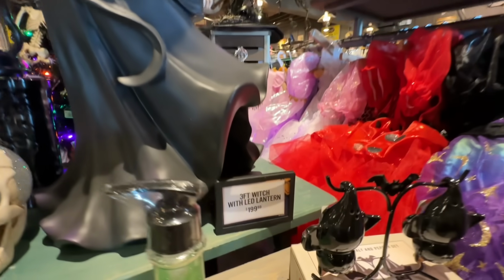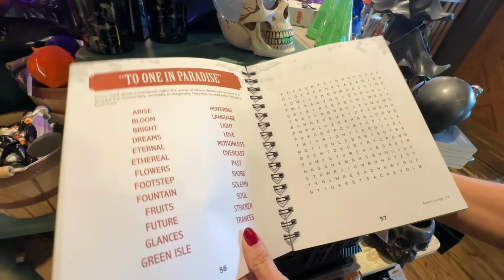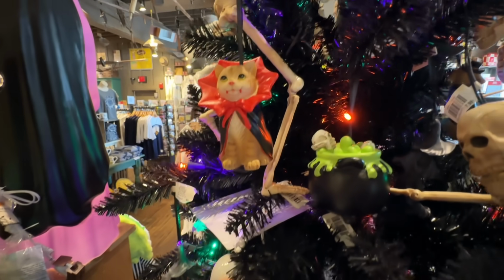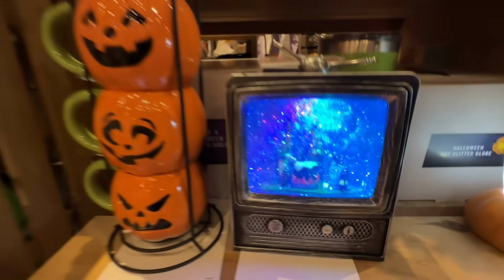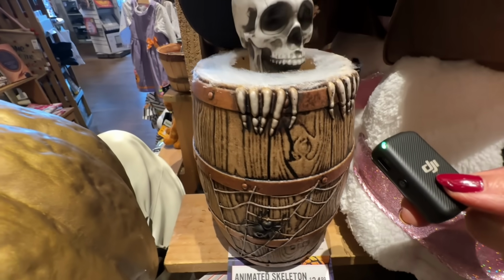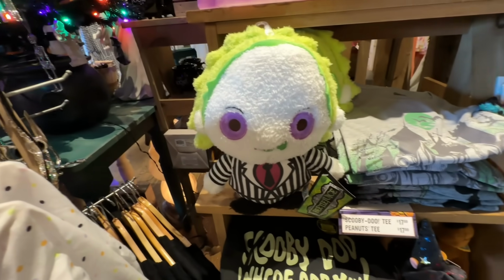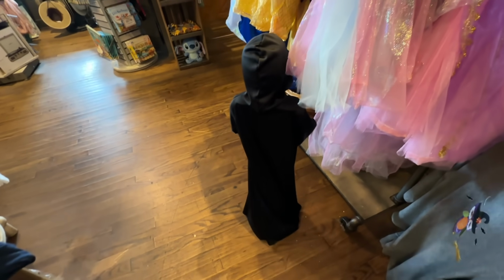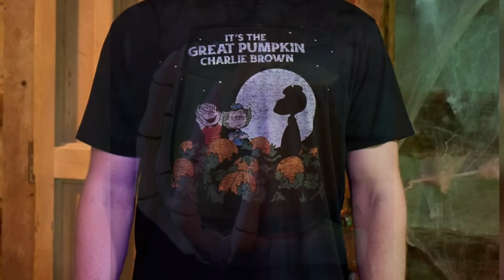Cracker Barrel NEW Halloween Decor 2024 Full Store Walkthrough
Join us at Cracker Barrel as we look at the NEW 2024 Halloween Decor and do a full store walkthrough. Cracker Barrel Halloween Decor for 2024 has some very nice items this year that will sell out fast. Let us show you around Cracker Barrel and tell you the price on all the items they have and maybe if you see something you like you can get them before they are gone.